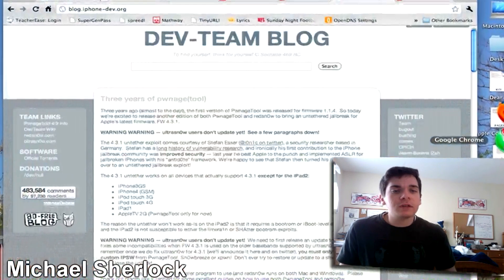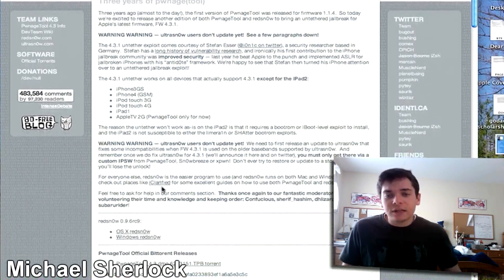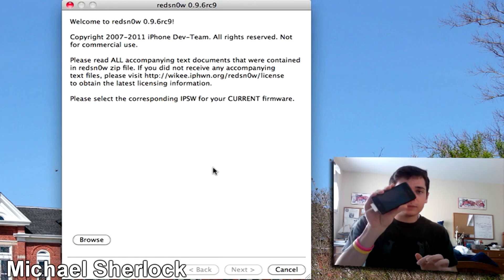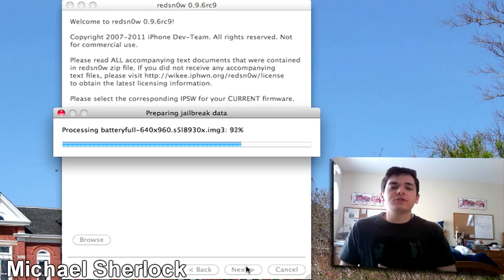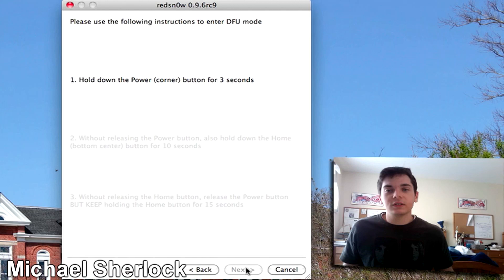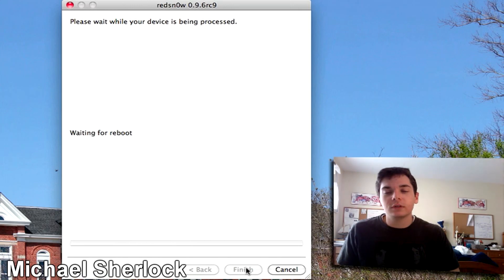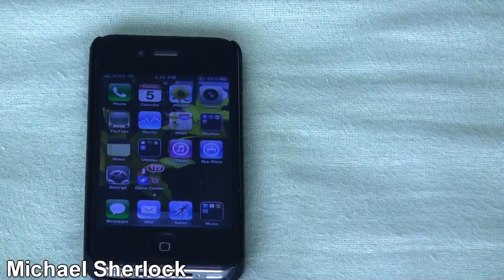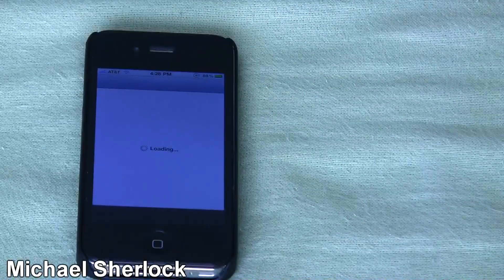How To: Jailbreak iOS 4.3.1 (iPhone 4, iPod Touch, iPad) For Windows + Mac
Would you like to jailbreak your device. It is really quite simple. Download redsn0w to your mac or PC from the iPhone dev team's official website. From their, launch the application, browse to the IPSM firmware package on your computer, and you are done. It is that simple.